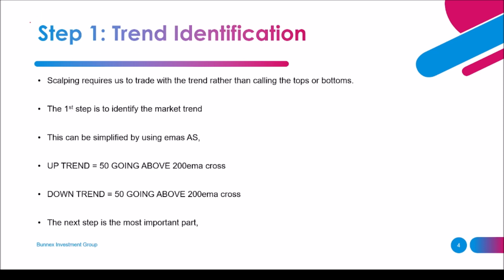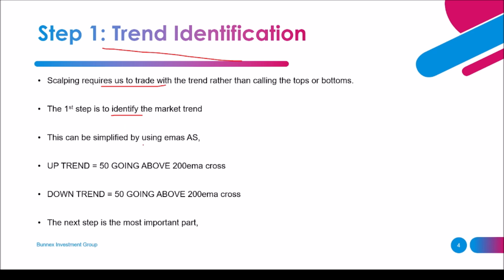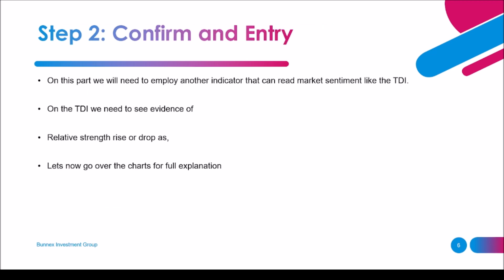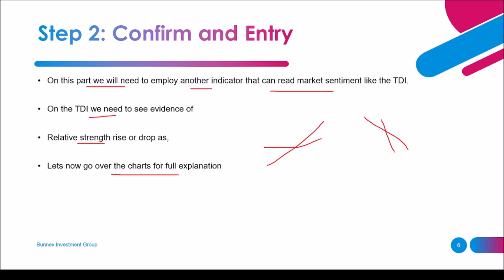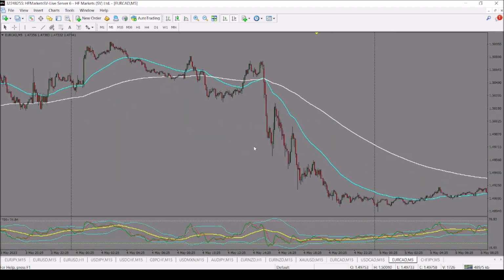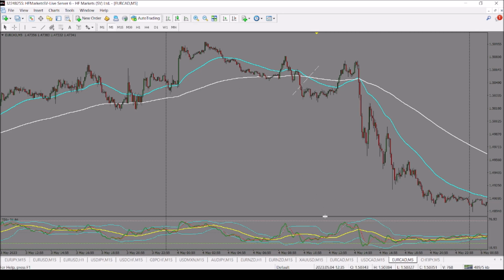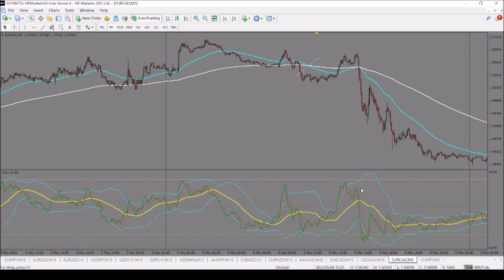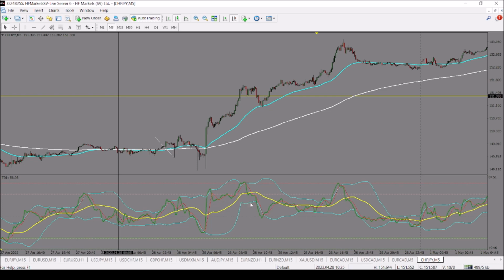5 MINUTES SCALPING STRATEGY UNFILTERED - EXTREMELY HIGH WINRATE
This is a straight to the point  explanation of the 5 minute scalping strategy. A lot of context on 5 minute scalping promises what they do not deliver. In this video we will explain deeply on where to buy and sell when scalping in the markets.

What is Scalping or scalp trading?

Scalping is a style of trading whereby traders utilize the smallest moves the market may offer. When scalping m5 and m1 trading timeframes are mostly used.

Scalpers take very small profits unlike home runners. You will need to pay close attention to market fundamentals when scalping so that you will not get a surprise.

When scalping in the markets one must also be aware of the risk exposure he may subject his or her account to.